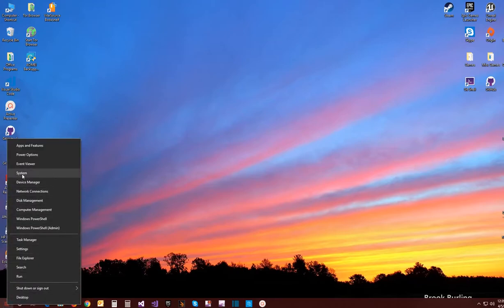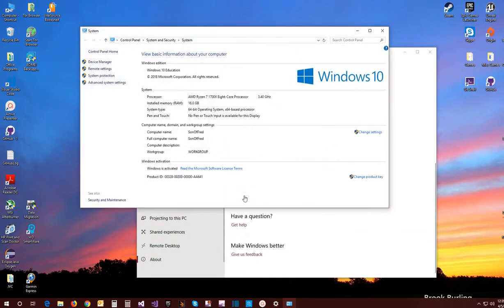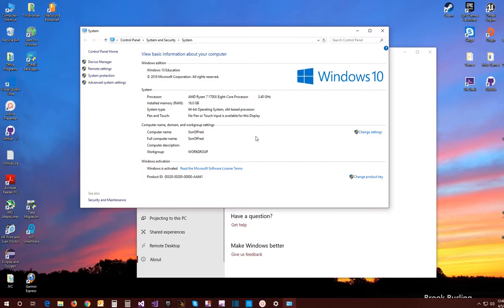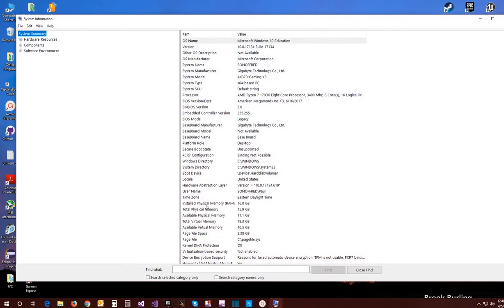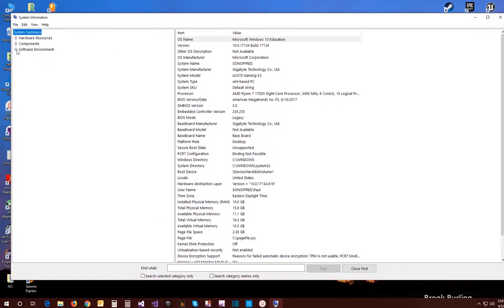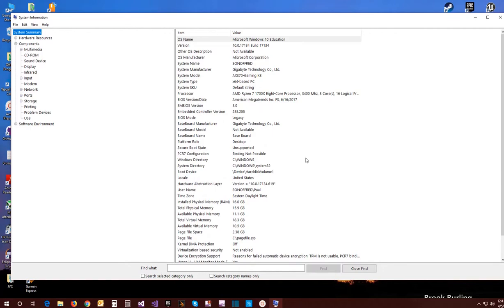Building Blocks: Ep 6- What's Inside?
A way to discover what hardware is in your computer without pulling it apart.